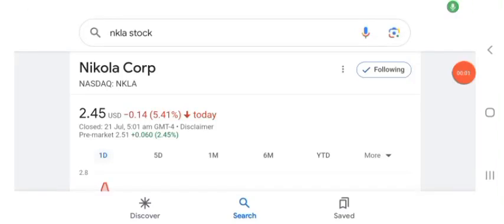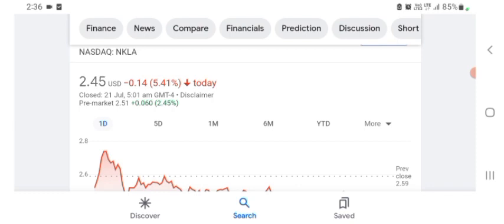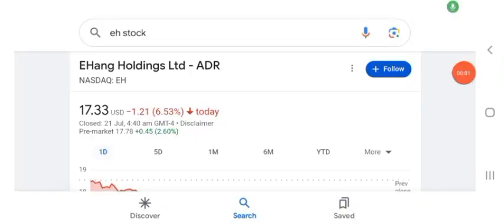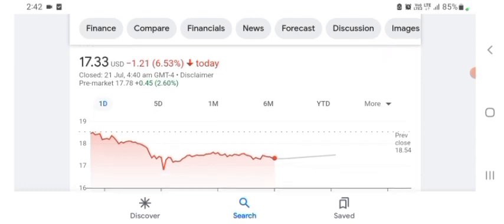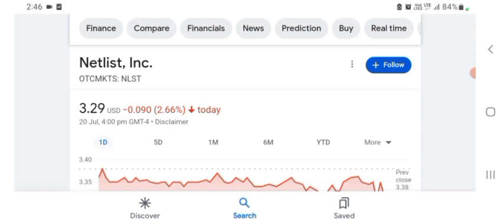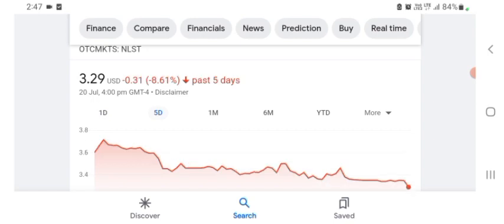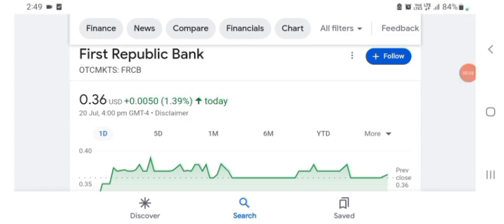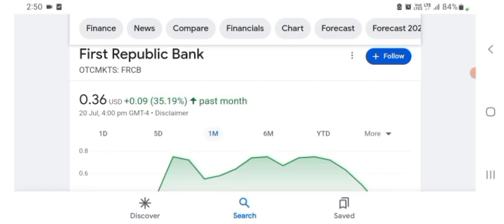Huge News for Nikola Stock - EARNINGS - Nikola Stock Analysis - Nikola Stock Prediction NKLA Stock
Here I Show NKLA Stock (Nikola stock NKLA STOCK PREDICTION NKLA STOCK analysis NKLA Price nkla stock news today Nikola Corporation stock $ nkla stock and nkla stock news with the nkla stock prediction --nkla stock news today seems like nkla stock analysis to nkla stock forecast and on nkla stock today let's goo nkla stock live for sure nkla stock price. Nkla stock short squeeze and nkla stock price prediction.
Before making an investment, carefully read all the relevant documents." Also, no assurance of guaranteed or risk-free returns to investors will be made in the video This YouTube video description will guide you through nikola stock analysis with the help of nikola stock price and nikola stock chart. Furthermore it explains you the nikola stock forecast and how to do nikola stock prediction. It will also help you to understand whether nikola a good stock to buy, also is nikola a buy or sell? NKLA STOCK | NIKOLA CORP UPSWING STARTED
Why $nkla is a buy right now, Buy nikola stock 2023, Is nikola about to rise, Is NKLA STOCK a buy right now, should I buy mullen stock, is nikola stock undervalued, nkla Earnings report, $nio stock, $nete STOCK, ACQUISITION, BUYOUT COMING, STOCK BUYOUT muln | muln stock | nio stock analysis | nio prediction | nkla price prediction | lcid price | lucid stock price | tesla price prediction 2022 |tesla news today | polestar today | polestar stock latest news today, muln stock, muln, mullen stock, mullen scam, muln scam, mullen fraud, nkla fraud, terren peizer, michael wachs, financial journey muln, financial journey paid by mullen automotive?, is mullen a big scam, is nkla stock going to moon, nikola dd, how to make money trading nio stock, Will mullen short squeeze? How high will nkla stock go?